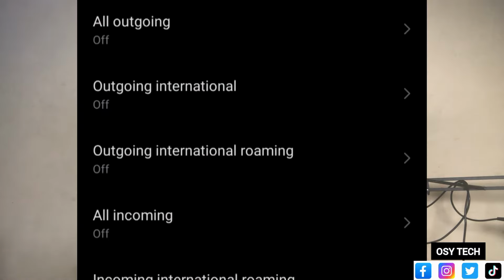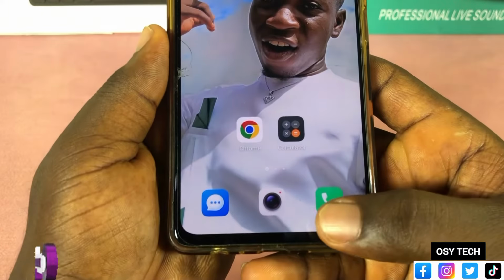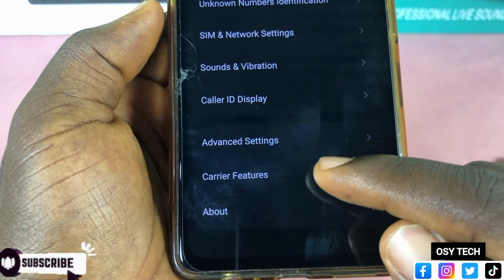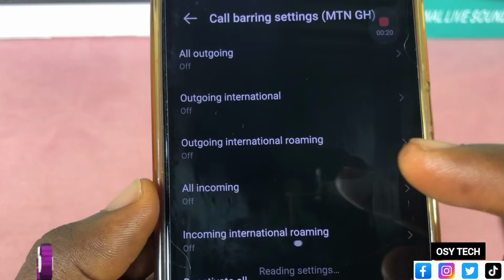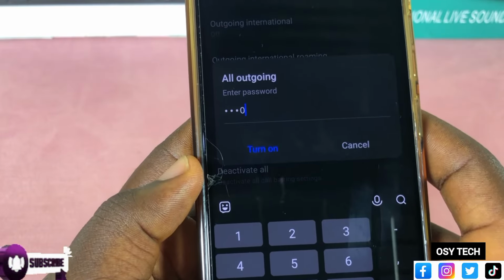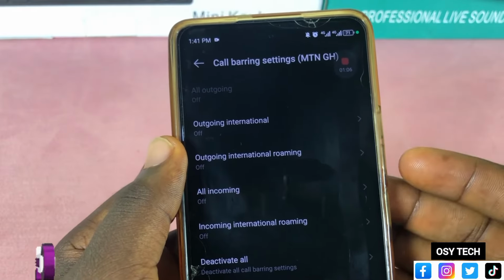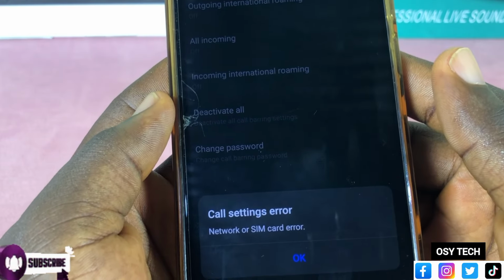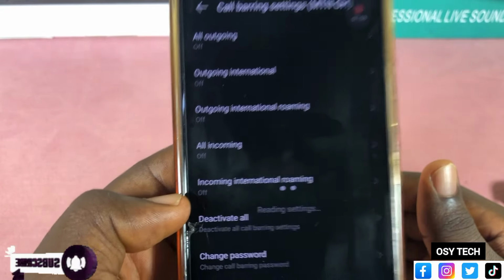How to activate/deactivate Call Barring (Call barred)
Call barring gives you the opportunity to block some incoming or outgoing calls, whether local or international

This video will show you how to activate and  deactivate call barring just using your phone settings